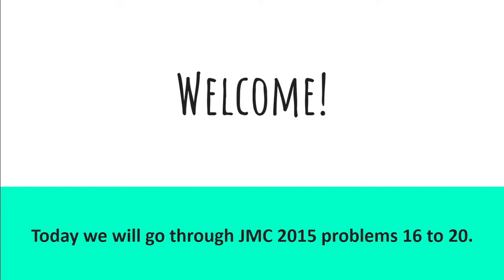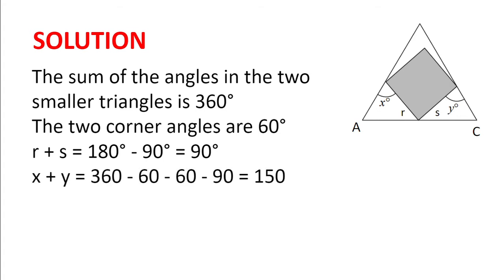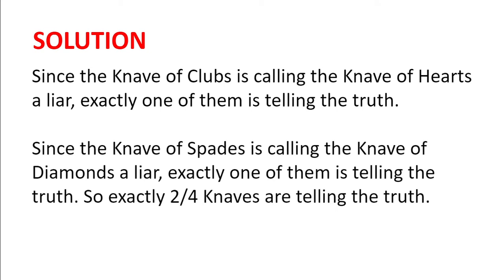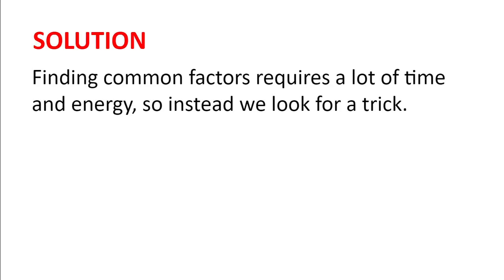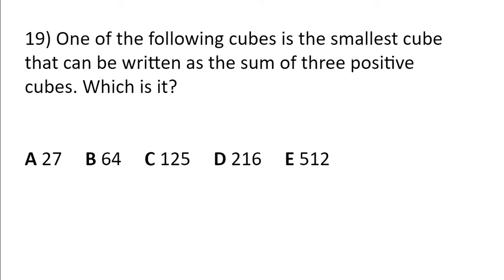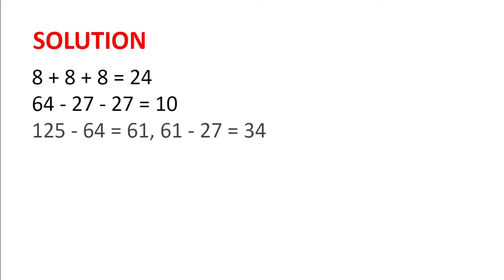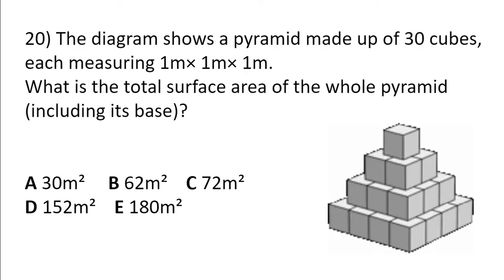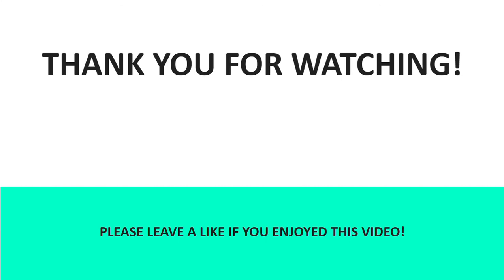UKMT Junior Maths Challenge 2015 | Q16 to 20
Welcome! In this video, we will go through problems 16 to 20 of the JMC 2015. The final video for this paper will be out soon, in the mean time, feel free to check out video solutions to the previous questions